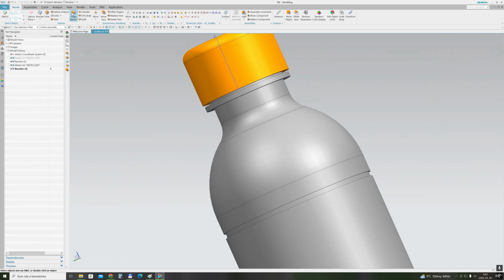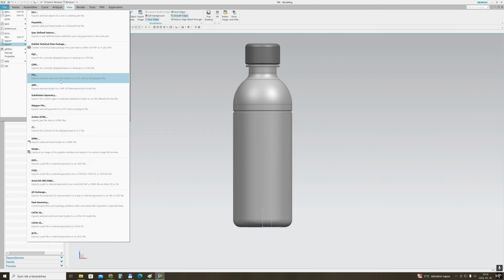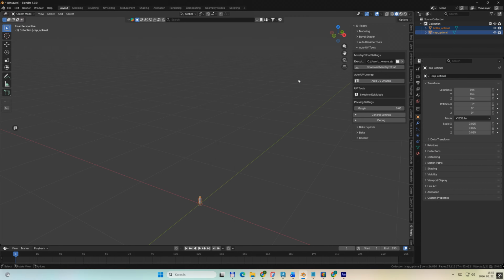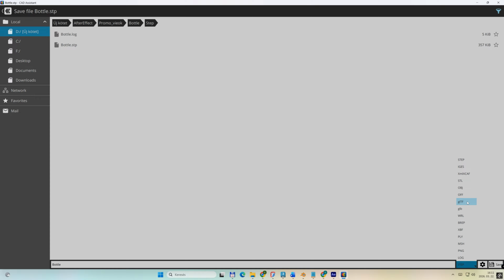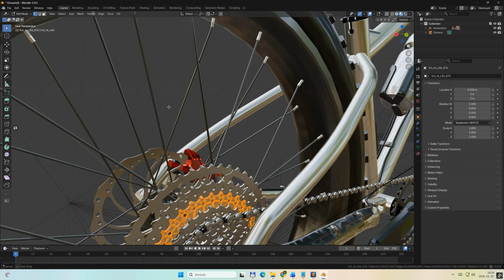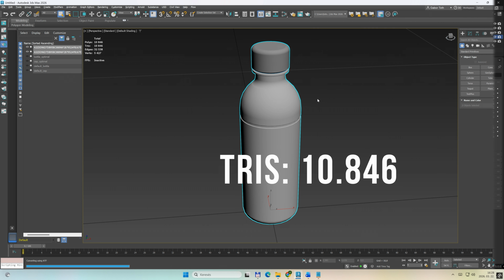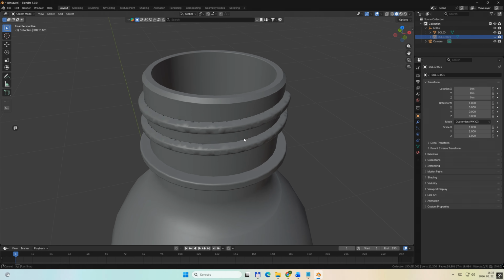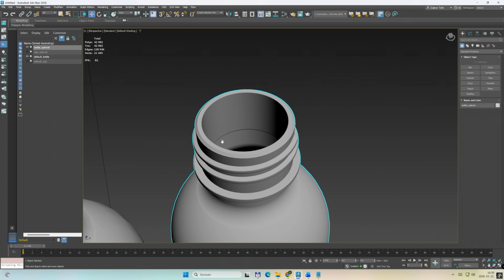CAD to Blender Workflow – Free vs Paid CAD Conversion (Best Method Explained)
Want to bring your CAD models into Blender with clean topology and optimal results? In this video, we explore the best workflow for converting STEP files into Blender-friendly formats.

Most real-world objects are designed in CAD software, but not everyone has access to expensive tools. Luckily, there are free options like FreeCAD and affordable solutions like SolidWorks for Makers.

In this tutorial, you’ll learn:

Why exporting in STEP format gives the best topology
How to convert STEP files for Blender
Using Open Cascade CAD Assistant (free method)
Using 3ds Max for controlled mesh resolution
Comparing polygon counts and mesh quality
Fixing smoothing issues caused by tessellation

We also compare real results:

Open Cascade conversion (~27k triangles)
3ds Max low/medium/high detail (11k → 2M+ triangles)

While the free Open Cascade converter works great in most cases, we’ll show when a paid solution like 3ds Max can give you better results—especially for complex details like threaded surfaces.

In the next video, we’ll cover common CAD import issues and how to fix them in Blender.

🔗 Useful Tools:
FreeCAD (free CAD software)